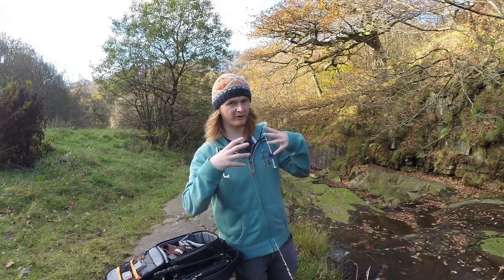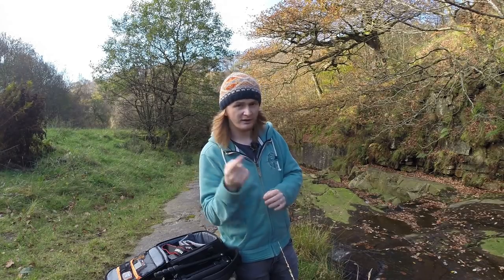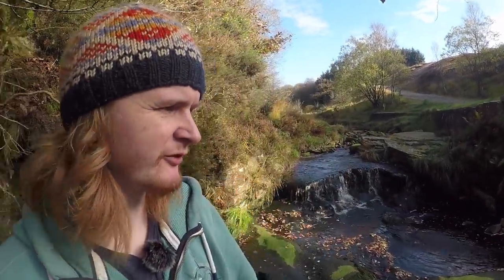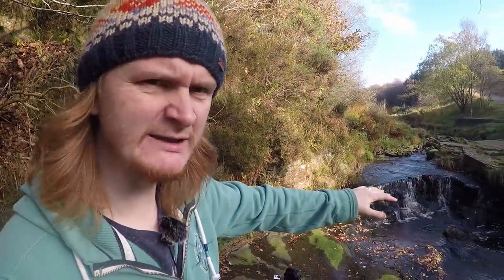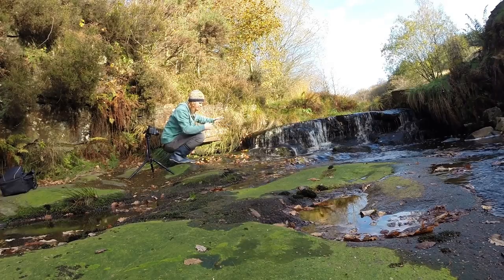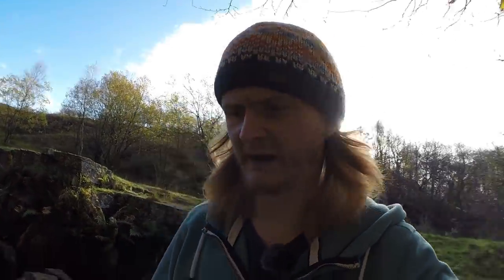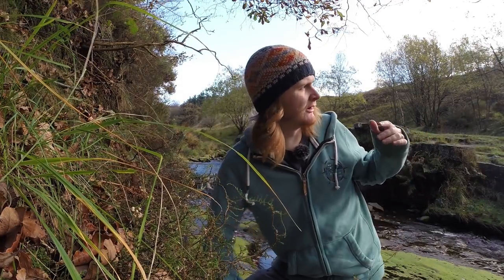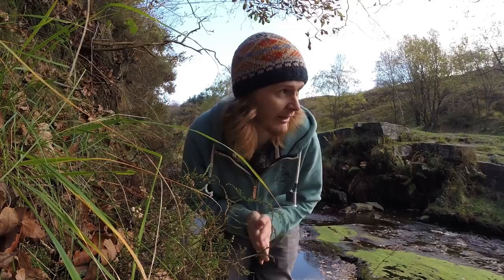Landscape Photography | Re-shooting Waterfalls & Trees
I said I would return to this location in mid-Autumn. So I have...

- apologies for not editing out a random piece of footage where I can't get my words out in the right order! :)

Canon 75-300mm Zoom Lens
GoPro Karma Grip
GoPro Hero 3
Camera Bag
Joby Gorillapod
Mic adaptor
Macro extension tubes
Cheap filter kit
I use the Gobe Ten Stop
Cheap shutter release
Egg timer time lapse thing

Long Way To Go | Miguel Johnson Creative commons licensed.